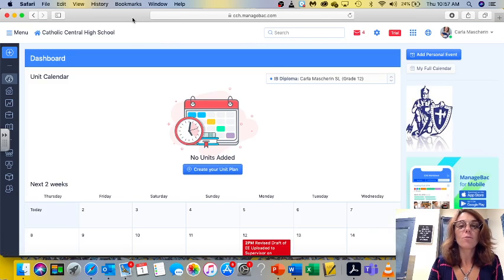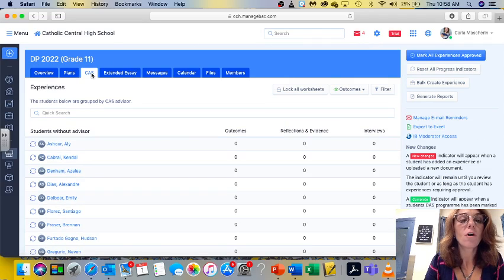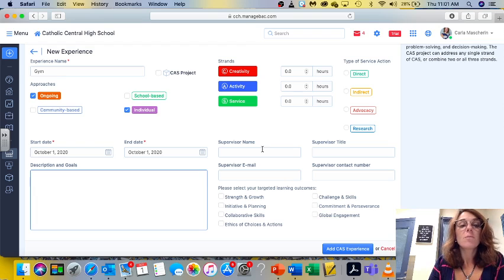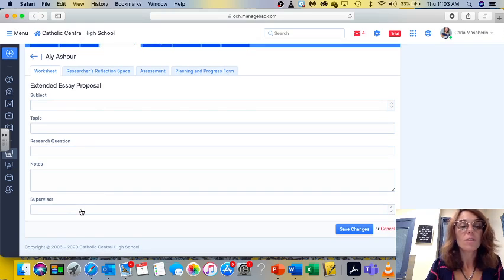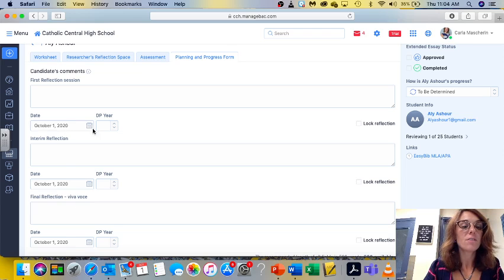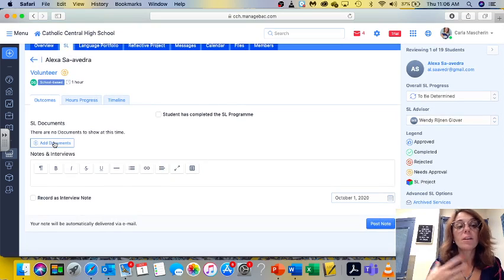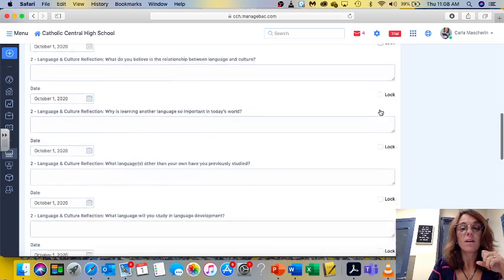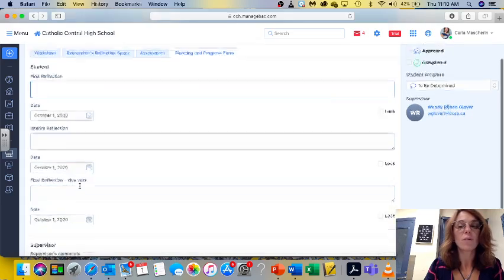How to Managebac